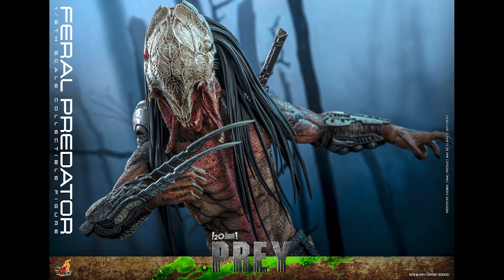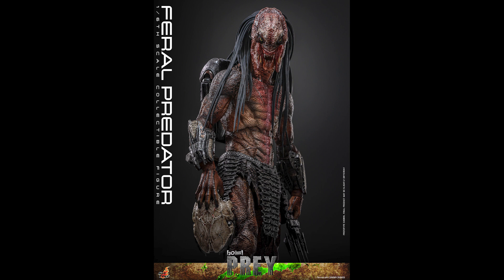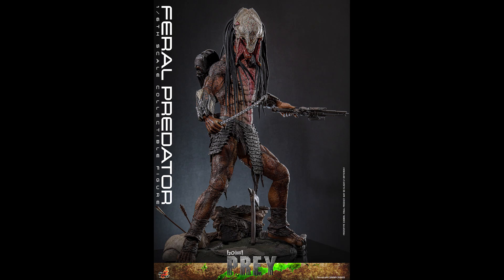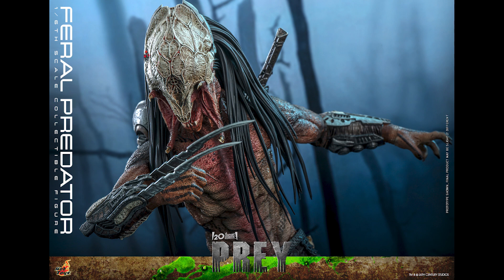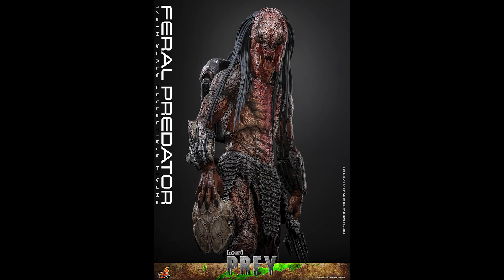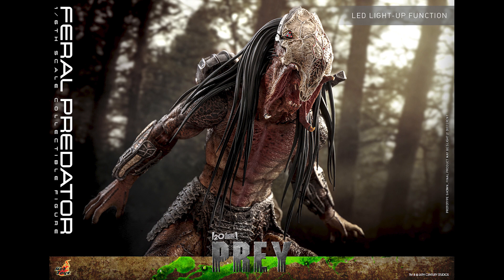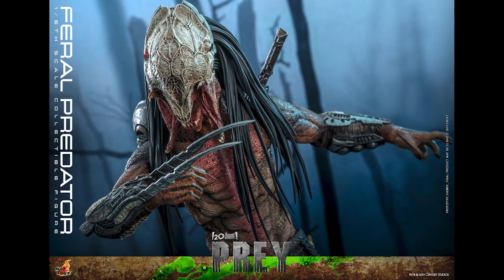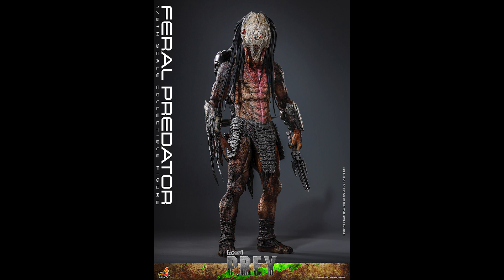Hot Toys Feral Predator preview